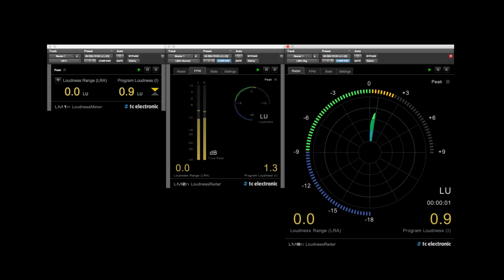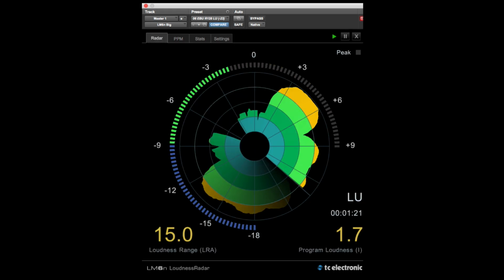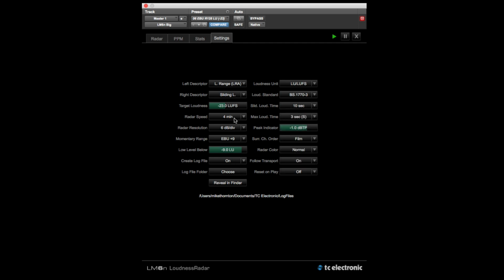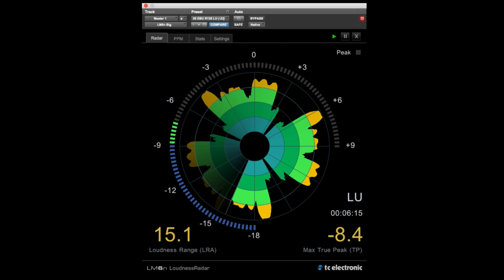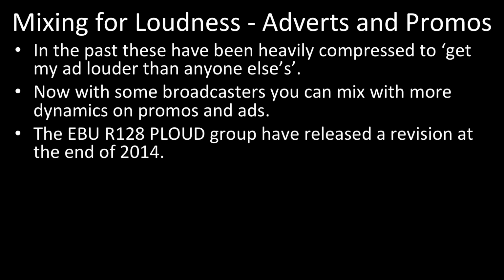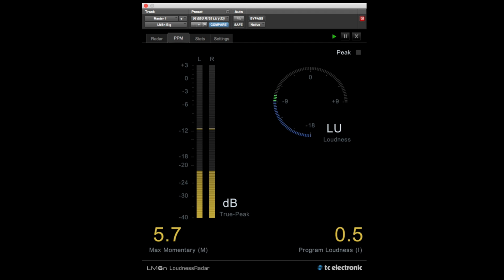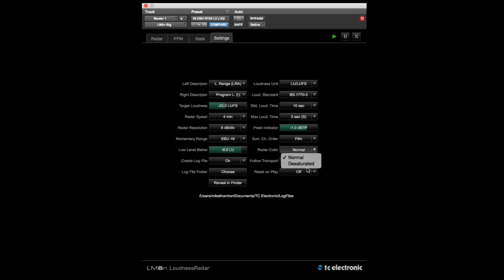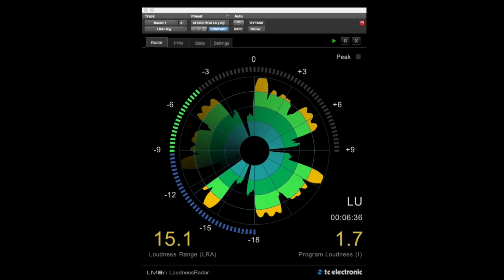Understanding TC Electronic LM2n and LM6n Loudness Meter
In this free video tutorial, our resident loudness guru, Mike Thornton, takes us through how to use the two TC Electronic radar loudness metering plug-ins.

The TC Electronic LM2n and LM6n are almost identical. In fact, only two things set them apart: channel format compatibility and logging. The LM2n measures any mono or stereo signal while the LM6n supports mono, stereo and 5.1 surround, but they both use a clever radar display for the loudness history.

The LM6n also features detailed logging for documenting delivery specs in accordance with major broadcast standards, which is key when producing content for broadcast.